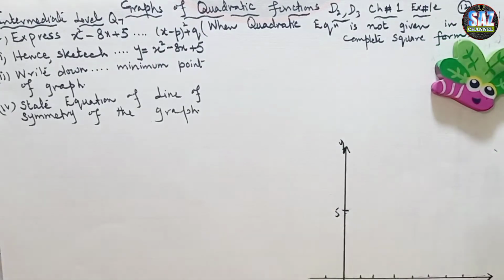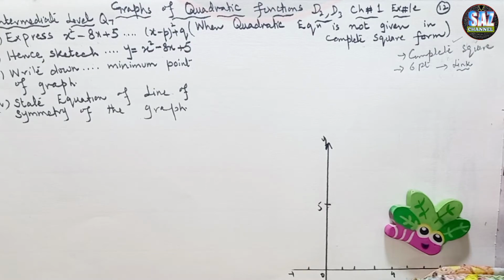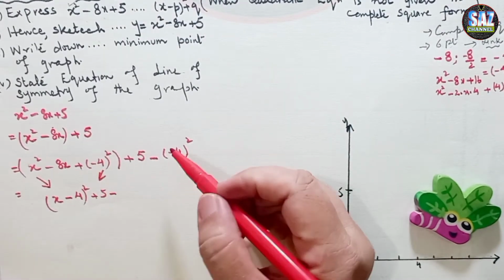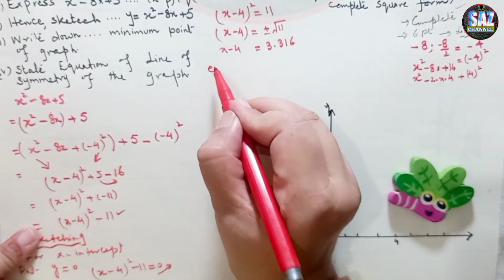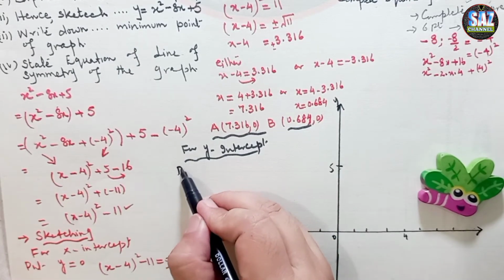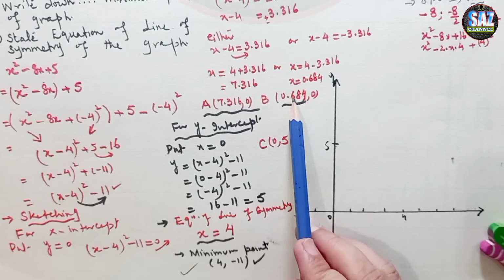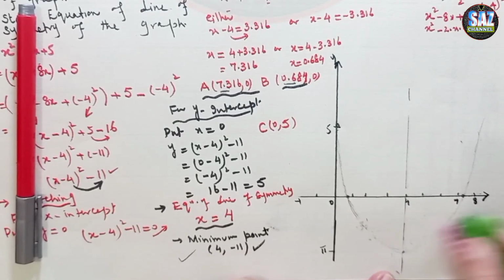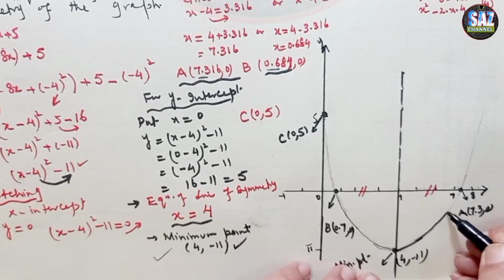Quadratic Graphs|Graph of quadratic functions |NSMD3(7TH ED)| EX#1E|Q#7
# SAZChannel